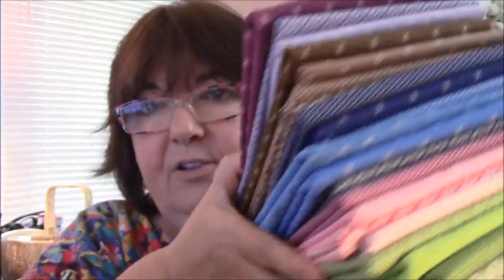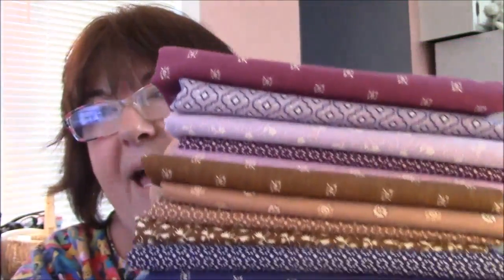** SOLD OUT ** Fabric Friday is on My Blog This Week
Hello peanut gallery!  I'm testing something once again! I am putting my fabric lot on my blog this weekend.  I just want to see if I'm going to like it there or if I'm going to just give up trying to find a new home for the fabric and stick with my beloved eBay.  I'll save you a bit of money if I can host on my blog.  It all depends on how it works for everyone. Thanks for letting me test this out!

Want to send me clothing for my Upcycled Fashions?  Here is my wish list: t-shirts, jeans, men's or women's long sleeve shirts, sweatshirts, flannel shirts, any kinds of skirts (other garments also welcome).  xoxo
Send to:
Darlene Michaud
16 Grove Avenue
Sanford, ME 04073

If you make Youtube videos, please join my Mixed Nuts facebook group.